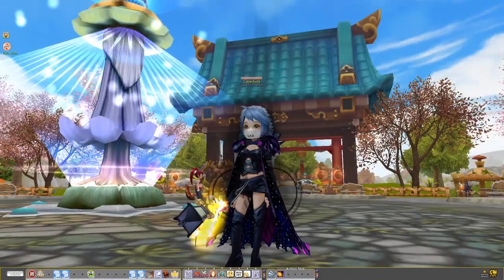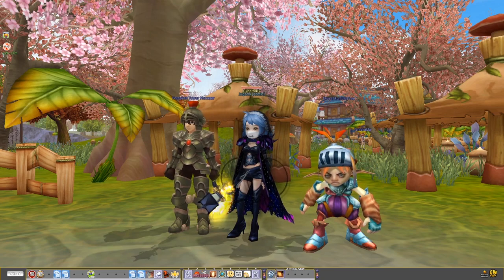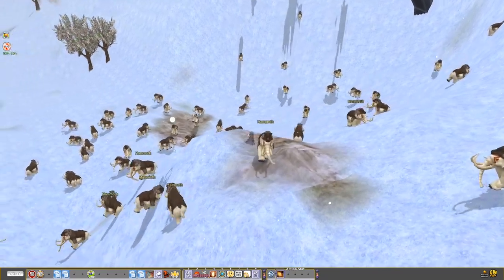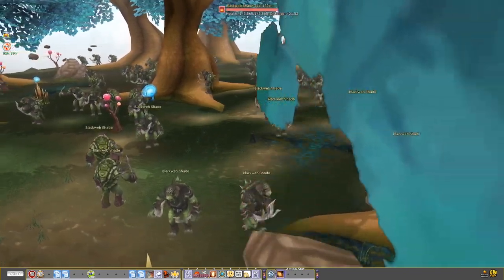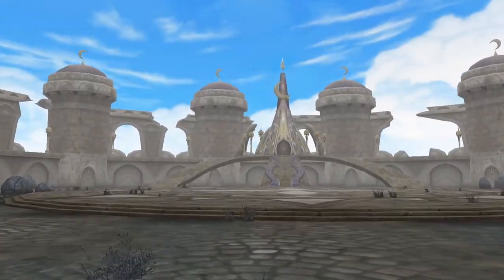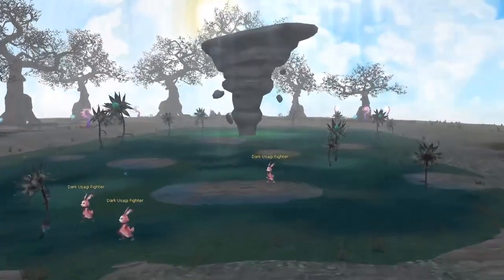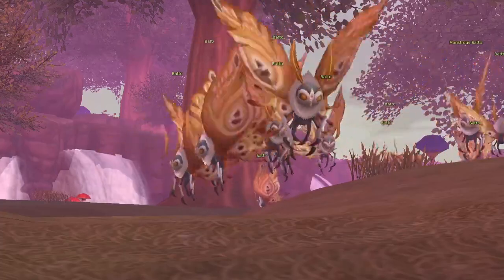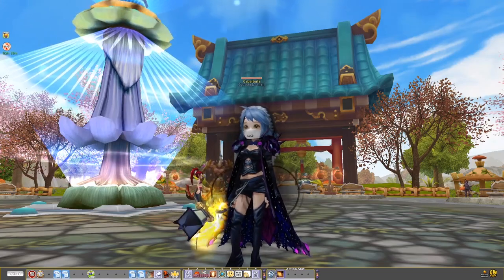Clockworks Flyff - Seasons - Simple Penya Farming Guide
Good and Simple Penya Farming Guide!
If you want to check out Clockworksflyff please check the link!